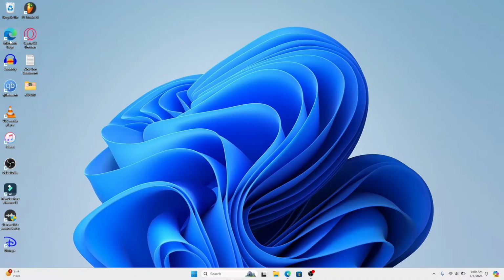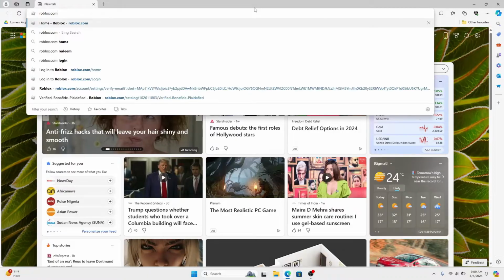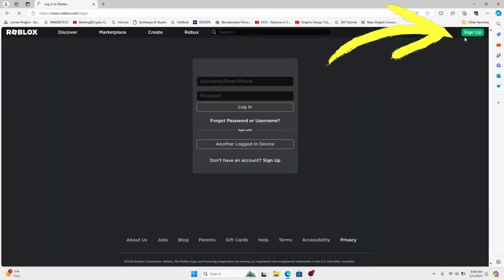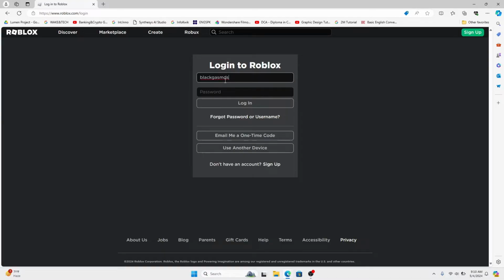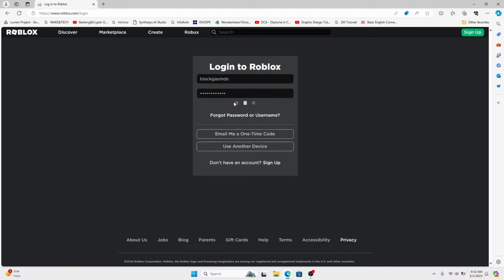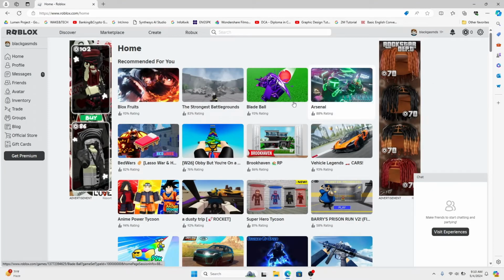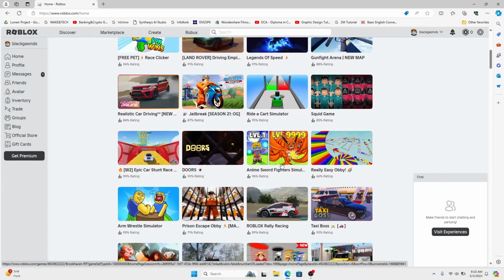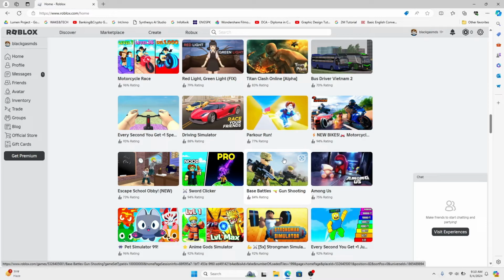Login Roblox: How to Login to Your Account on Roblox? 2024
Join us as we explore the straightforward process of logging into your Roblox account, whether you're accessing it through the website or the app. Whether you're a seasoned player or new to the platform, we've got you covered with clear instructions and helpful tips to ensure a seamless login experience.